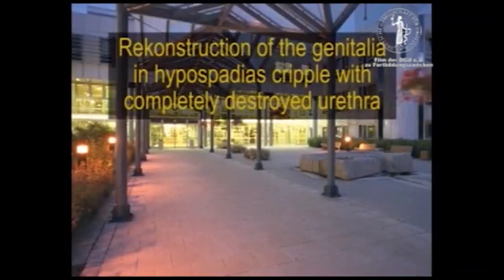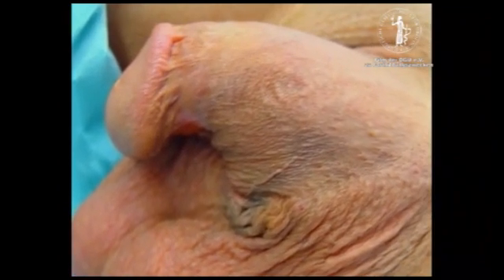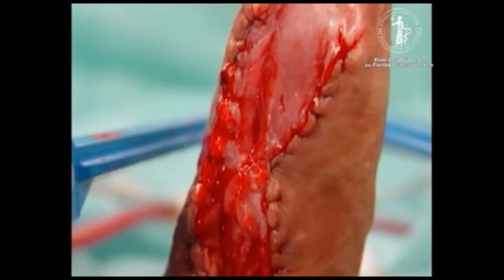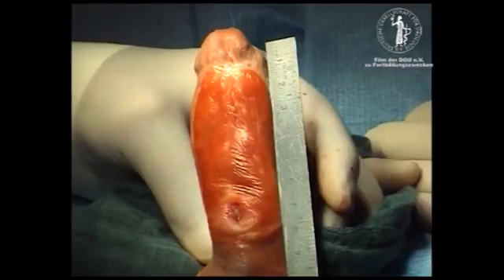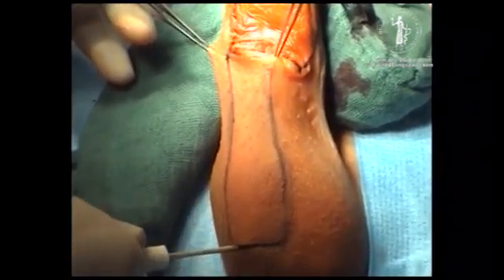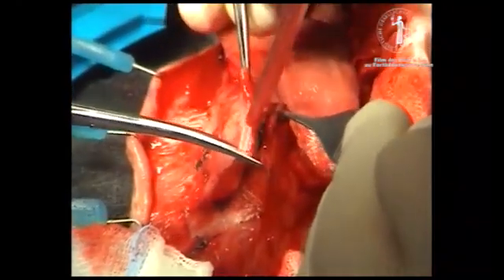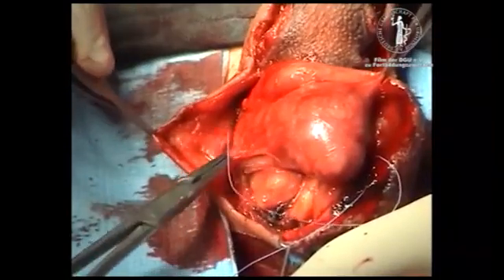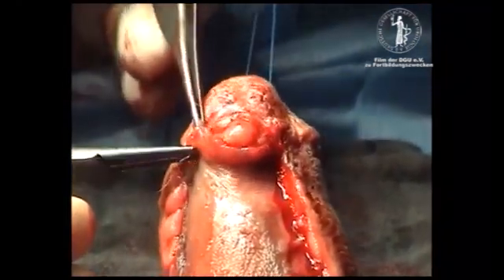Die dreizeitige Rekonstruktion sog. Hypospadiekrüppel mit kompletter Harnröhrenstritkur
Voller TItel: "Die dreizeitige Rekonstruktion sog. Hypospadiekrüppel mit kompletter Harnröhrenstritkur unter Verwendung von Mundschleimhaut und gestielten Skrotallappen"

J. Beier1, A. Pandey1, H. Keller1

1Sana Klinikum Hof, Klinik für Urologie, Kinderurologie und Urologische Onkologie, Hof, Germany

Einleitung: Der Wiederaufbau des äusseren Genitale bei sog. Hypospadiekrüppel nach vielen fehlgeschlagenen OP´s mitDeviation, Mangel an Penisschafthaut und kompl. strikturierter Urethra bis zum Sphincter ist eine rekonstruktiveHerausforderung. Wir präsentieren ein dreizeitiges Vorgehen unter Verwendung von Mundschleimhaut (BMG) & gestieltenSkrotalhautlappen.

Material und Methoden: In 1.Sitzung erfolgt die Rekonstruktion der bulbären Striktur auf einer Länge von 8 cm mit BMG(Oberlippeninnenseite) als onlay, die Anlage einer penoskrotalen Boutonnière & die Eröffnung der distal strikturierten Urethra.In 2. Sitzung erfolgt nach ca. 3 Mon. die Resektion der vernarbten Penisschafthaut unter Belassen von möglichst vielSubkutangewebe auf dem C. cavernosum, die Penisschaftaufrichtung & Transplantation der aus Wangen & U-Lippenbereichentnommenen BMG auf den ventralen Penisschaft.3-4 Monate später, wird die Neourethralplatte mittels fortlaufender Naht (6-0 Monocryl) über einem 20 Charr. DK tubularisiert &mit der Boutonnière anastomosiert. Zur Deckung des Penisschaftes & der tubularisierten Harnröhre wird ein 3-4 cm breiter und8 cm langer vaskularisierter Skrotalhautlappen präpariert, der subcutan mit 5.0 Vicryl fixiert wird. Einnaht des Neomeatus mit 6-0 Monocryl, Hautverschluss mit 5-0 Vicryl rapid. Harnableitung für 7 d transurethral & 3 Wo. suprapubisch. Miktionsfreigabenach unauffälliger Urethroskopie & MCU.

Ergebnisse: Seit 2011 haben wir bei 3 Pat. dieses dreizeitige Verfahren angewendet. Bei keinem Patienten kam espostoperativ zu Komplikationen. Ein Rezidiv ist bisher nicht aufgetreten.

Schlussfolgerung: In solchen komplexen Fällen kann ein dreizeitiges Verfahren zur Rekonstruktion notwendig sein und führtzu guten funktionellen und kosmetischen Ergebnissen.